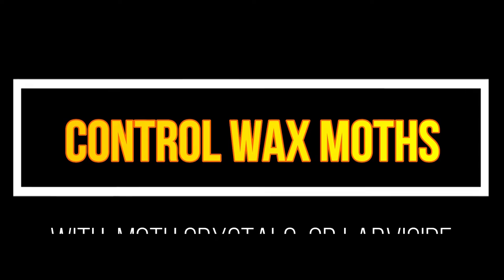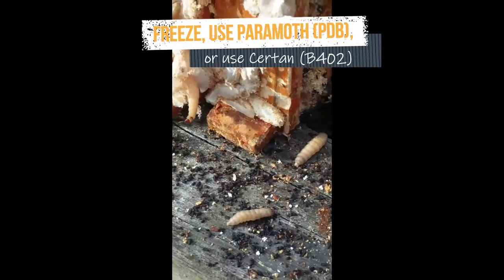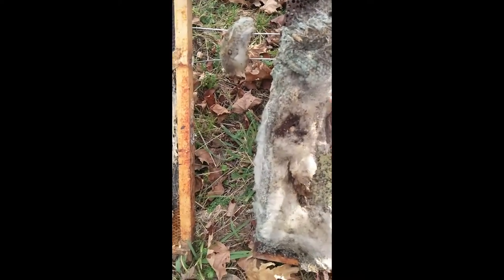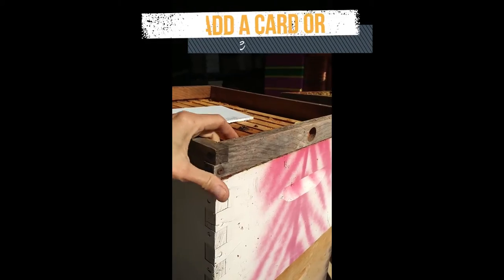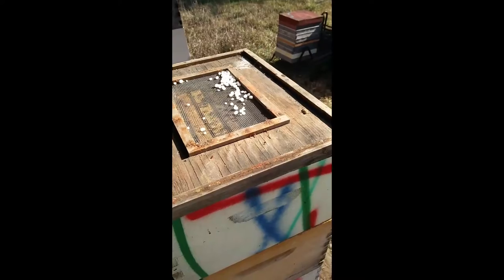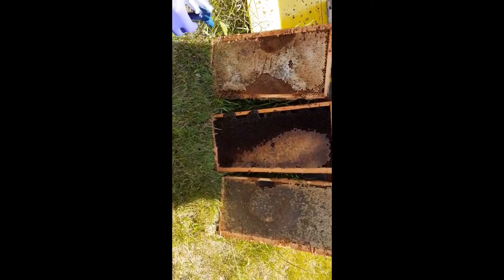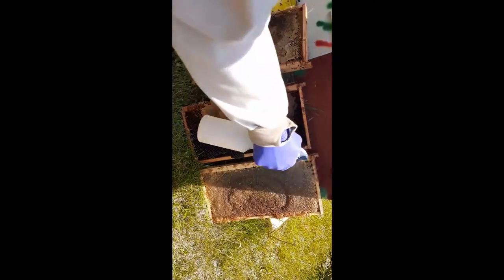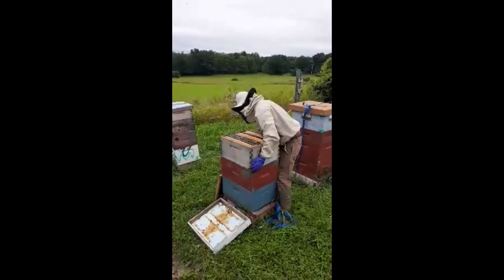Controlling Wax Moths with Crystals or Larvicide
Despite a beekeeper's best intentions, wax moths can weasel their way into, and destroy, stored boxes and frames. This video will explain a few methods for protecting your drawn comb from wax moths, and how to determine if a frame is too far gone to be frozen and reused.

This video was edited using Wondershare Filmora.